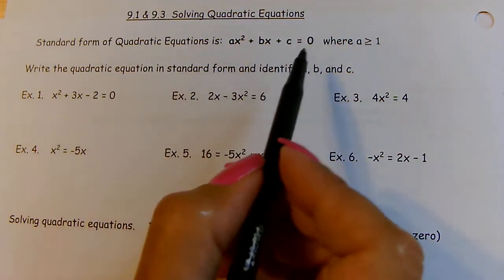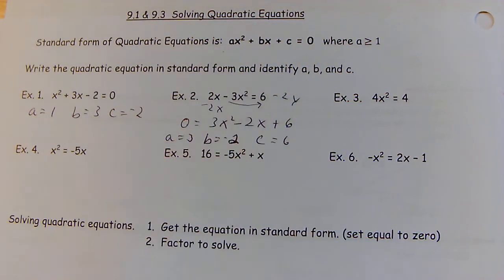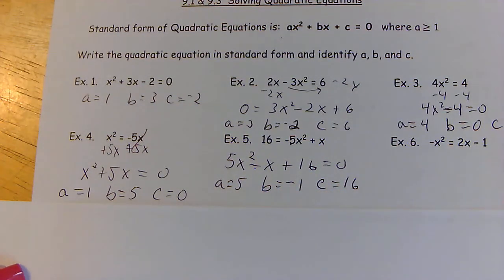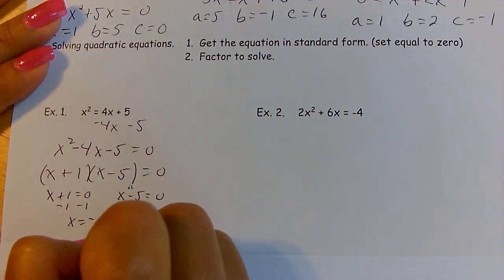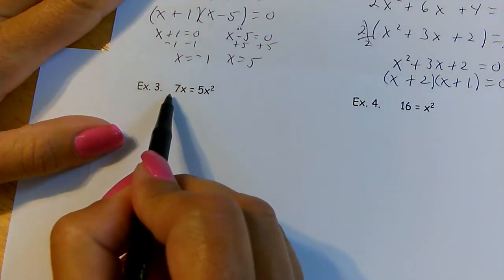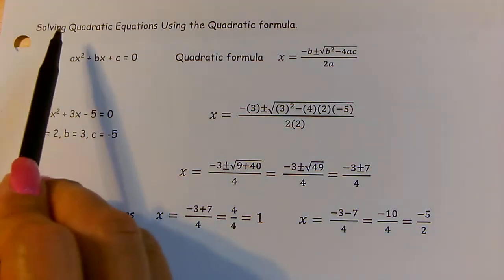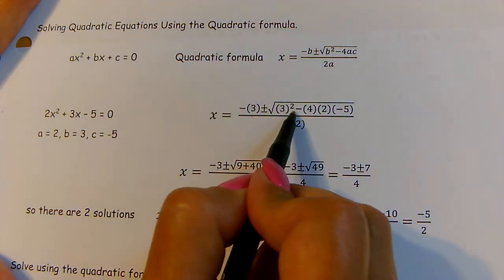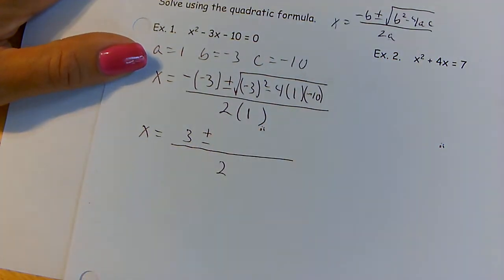9.1 & 9.3 Solving Quadratic Equations pt1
9.1 & 9.3 Solving Quadratic Equations, by factoring and Quadratic equation. Part 1